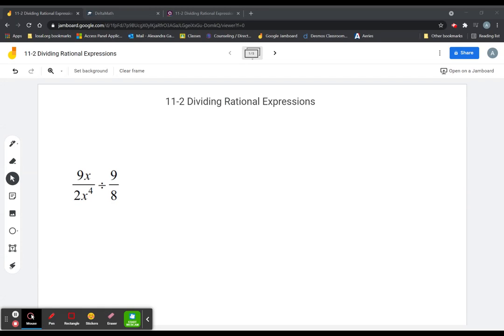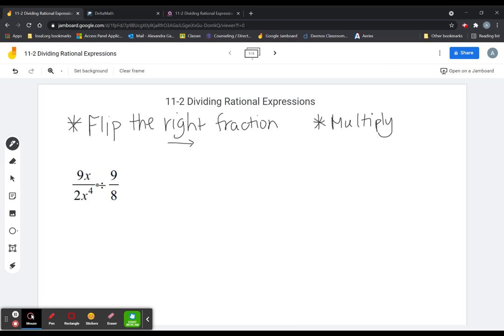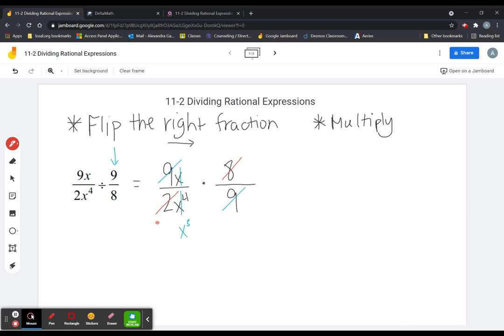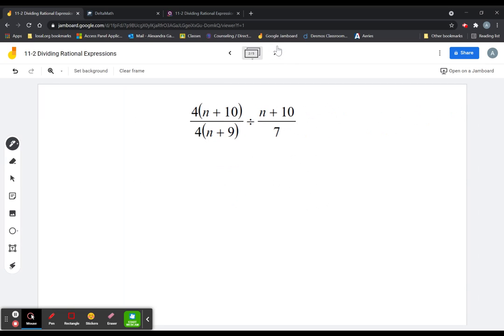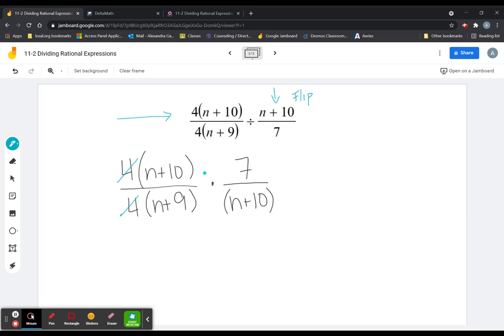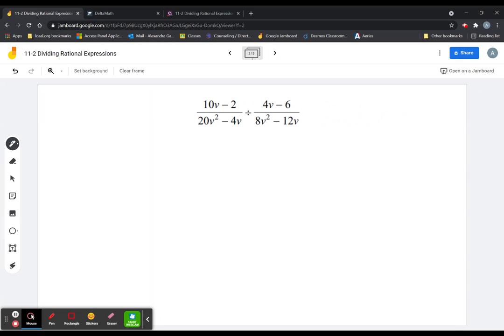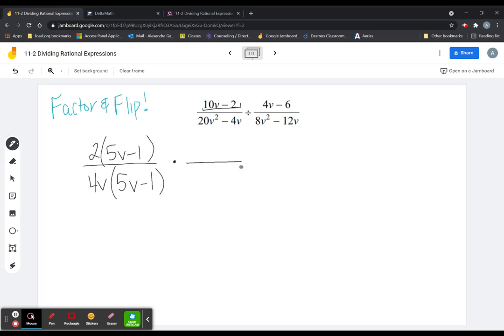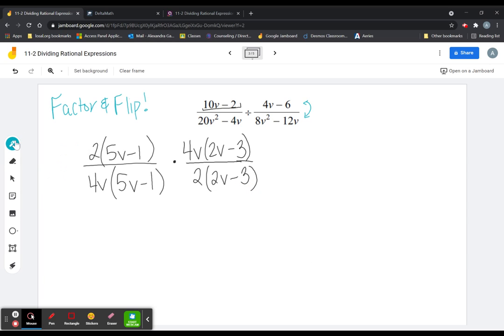11-2 Dividing Rational Expressions #1